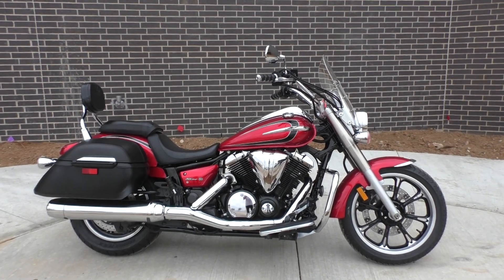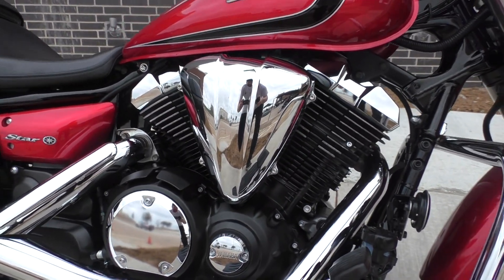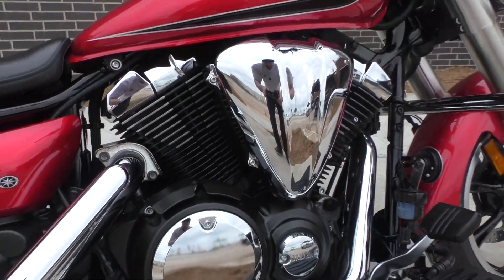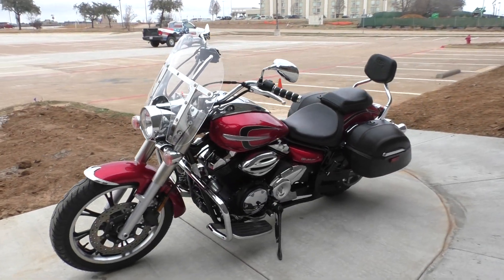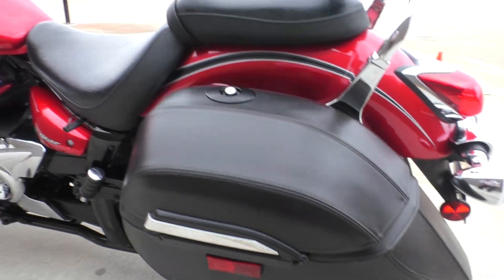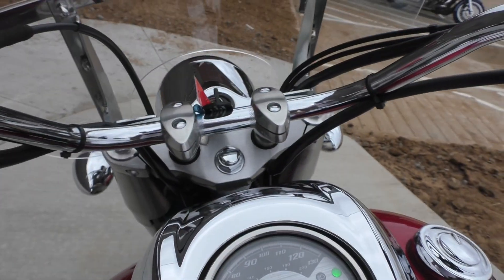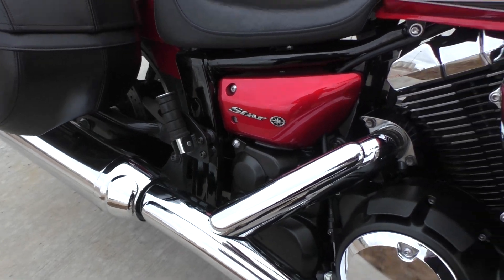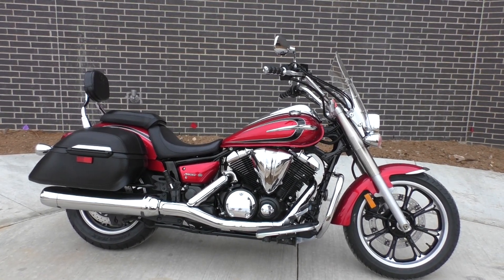012747 2012 Yamaha V Star 950 XVS95BRC - Used motorcycles for sale